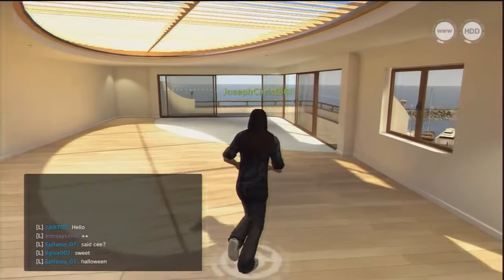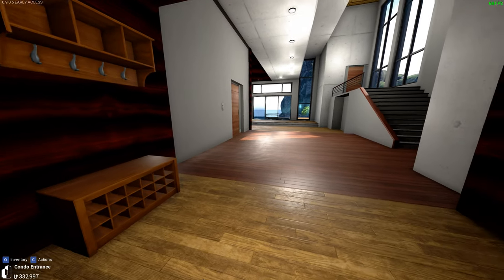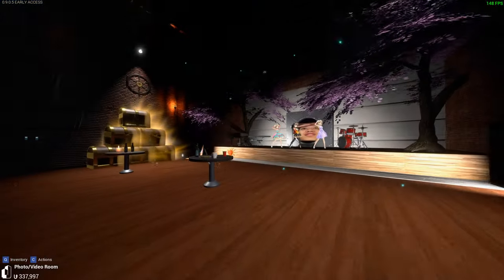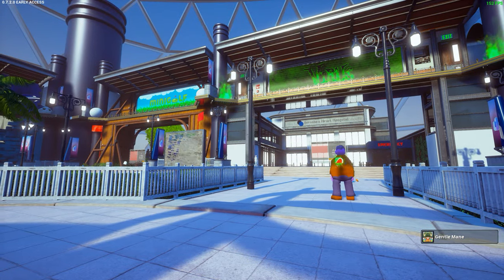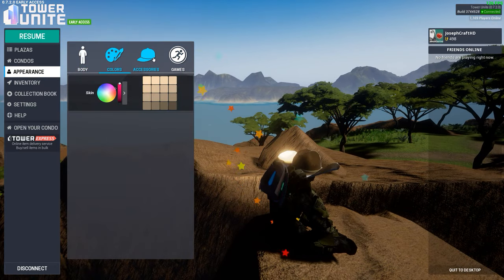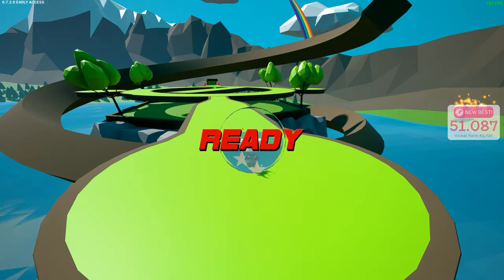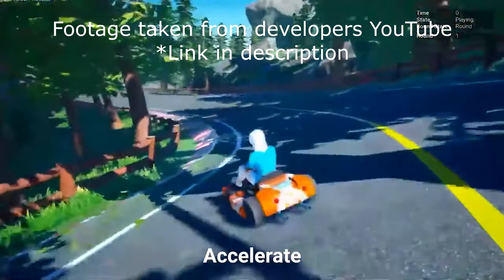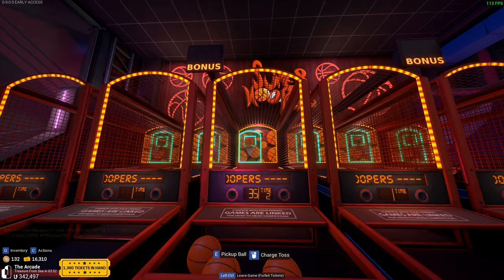Indie Games Corner: Tower Unite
Tower Unite is a fascinating social game that arks back to the good old days of Playstation Home. From Garry's Mod server to full-blown indie game.  How far has this game come?